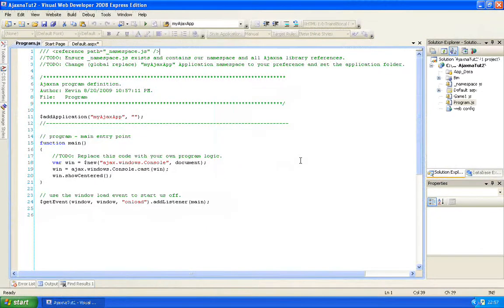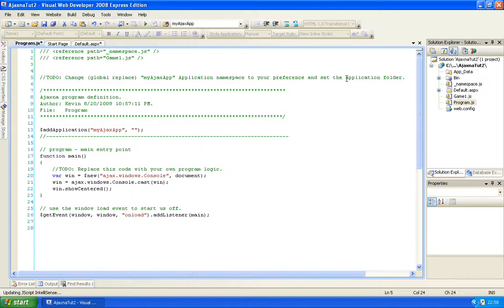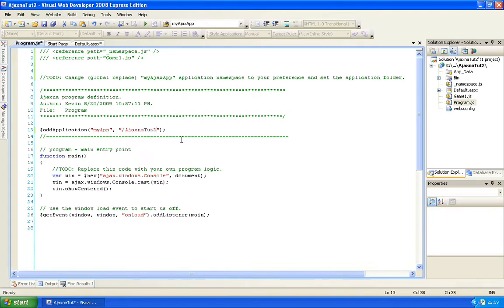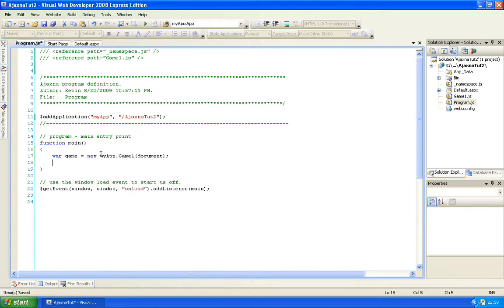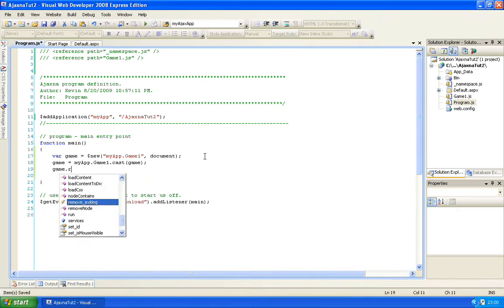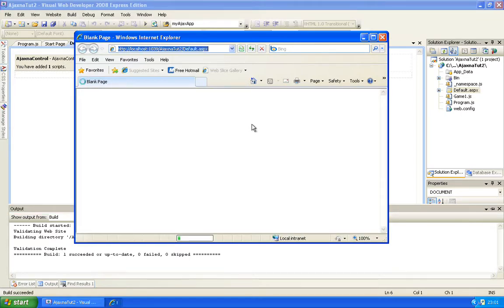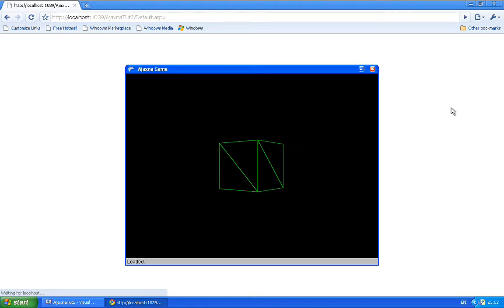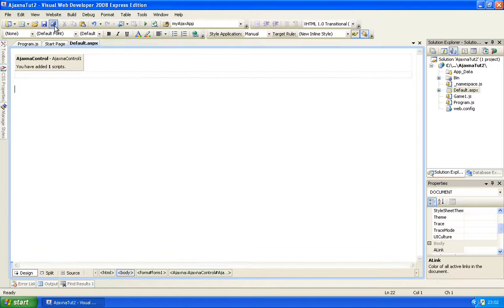Ajaxna Tutorial 02 Part 2 - 3D Rendering in the Web Browser without plugins.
Ajaxna is an open source client side framework for writing applications and games in the web browser.

In the first part of the tutorial we cover the creation of the "Game1" class. This is very similar to the Game1 class provided by the proper Xna project template and it inherits from the ajax.xna.framework.Game class.

We use the Game class template to create the class and provide us with overridden methods where we can implement our code.

We start in the Initialize override by creating the World, View and Projection Matrices which are required for 3d rendering. The api for applying these Matrices doesn't use Effects (like XNA) but instead reverts back to the Managed DirectX API and the fixed function pipeline to apply the transforms.

We then load our mesh in the LoadContent override.

We update our world matrix in the Update override and finally draw the mesh in the Draw override.

In this second part of the tutorial we will use our class instance and see the results on screen.